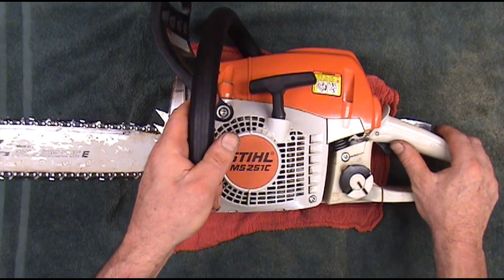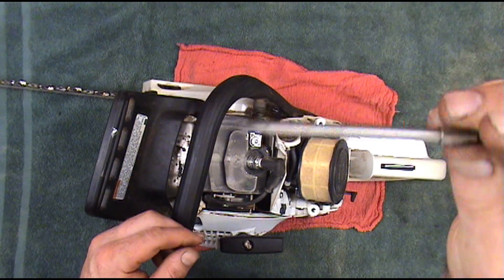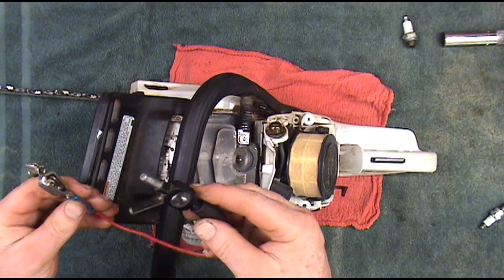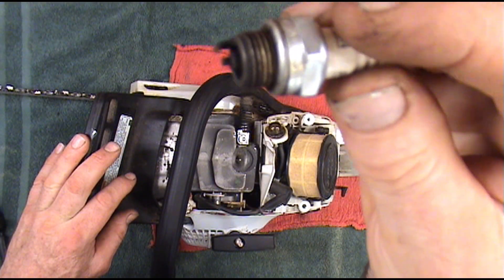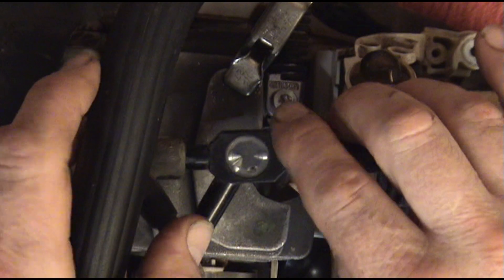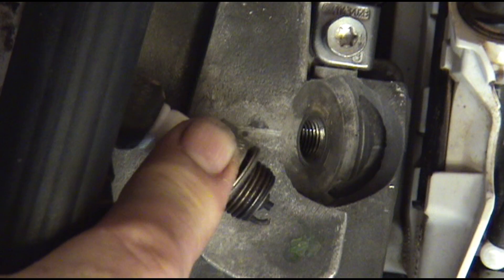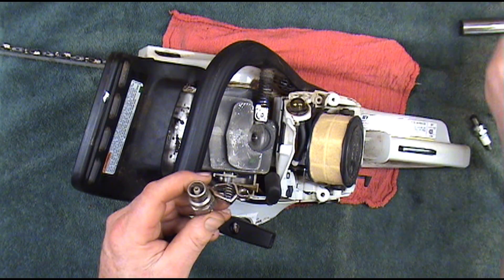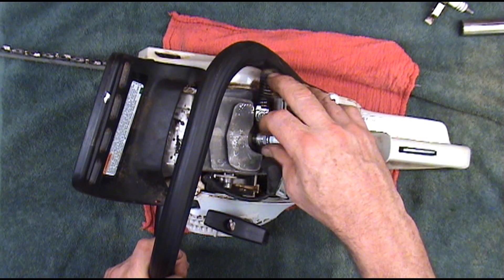STIHL MS251C Ignition Coil Test Got Fire ? Easy Test Coil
Stihl MS251C chainsaw IGNITION COIL  test.   I will show you how to test ignition coil with tester.  Will show you how to make homemade tester.  You will see why you need to jump a longer gap under testing.     Do not go buy a new ignition coil until you watch this video.  Save money.

Purchase Spark Tester here;